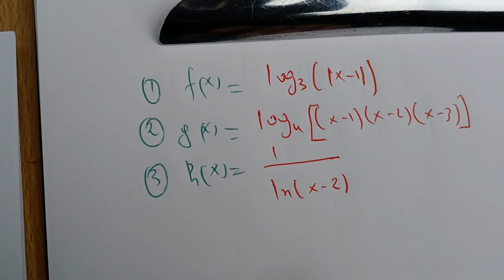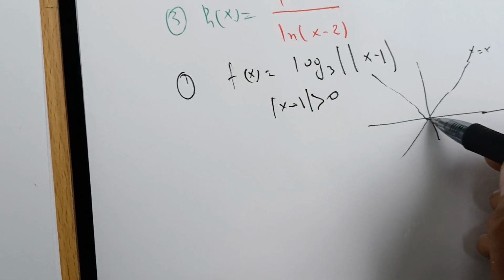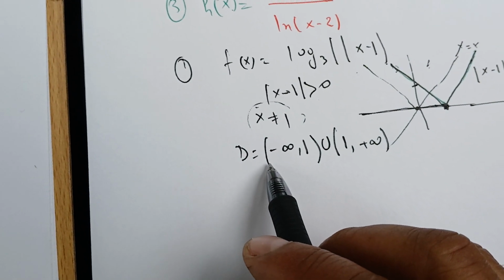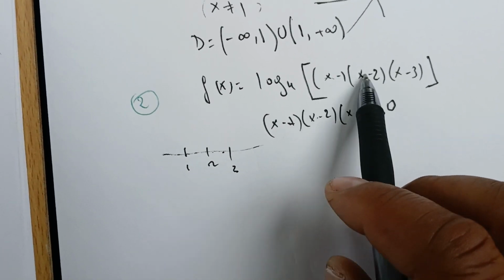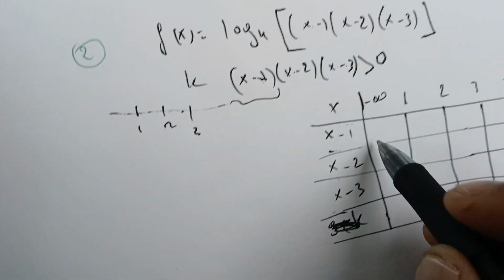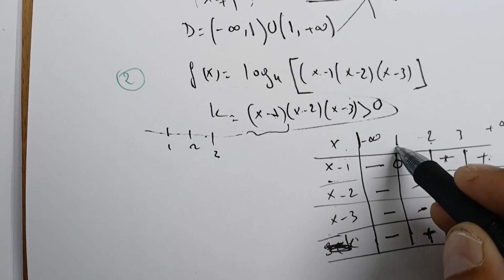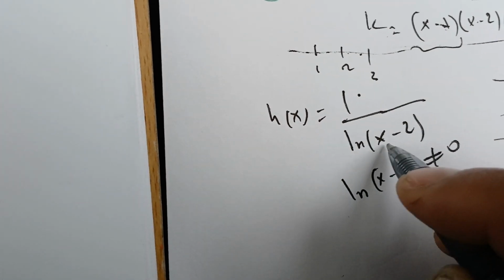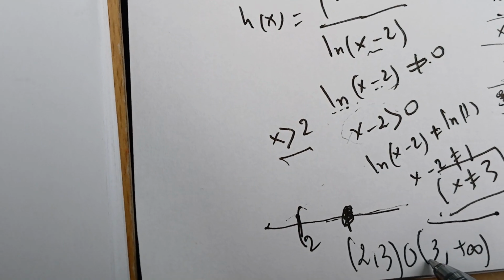finding the domain of logarothmic functions . examples to know before taking calculus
To find the domain of definition for the logarithmic functions. We need to pay attention. The in general the natural log is defined for the positive values of x. That means all the values that are strictly greater than zero if we have the product and we want to take the logarithm and find the domain we need to have that product strictly bigger than zero. So we can be able to solve for the natural log later. The issue is that sometimes you have more than 1 number. So to find that we need to make a small table where we can set the values that would make the product zero and get the signs and start solving from there how to find the domain of definition of a logarithmic function how to find the domain of definition of for a an exponential function 1. Can you say that the product of the log is the sum of the logs or the ratio of the logs is the log of the ratios so we can work that and we can get the results that we know for the logarithmic functions to start working from there and get the result that we need the equations that we going to solve are very important sometimes so solving an equation requires you to get the logs set to be equal. So if they have the log of a is equal to the log of B, that means a equal to B, and we can solve from there.

This problem can be beneficial to students and teachers trying to get their licensure. So we in this case the it's very helpful to see how to solve these problems. It's also helpful for students trying to get the the math Olympiad or the AP Calculus. It's very useful in general.